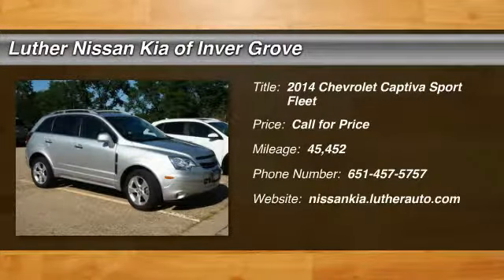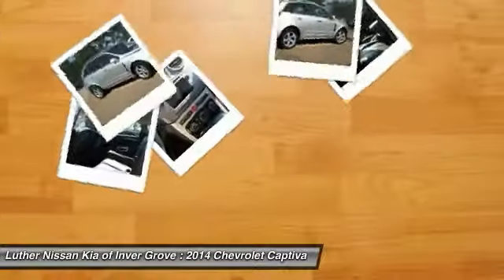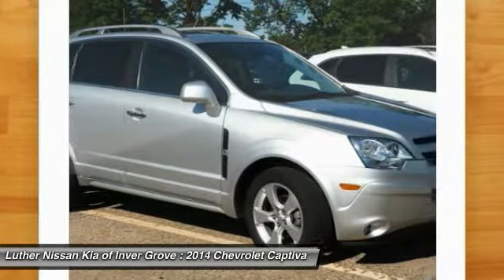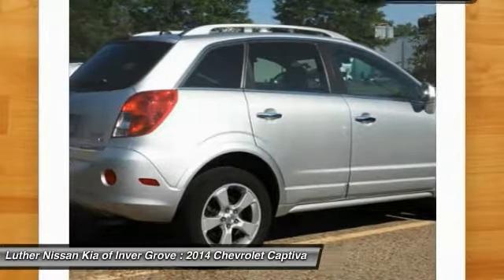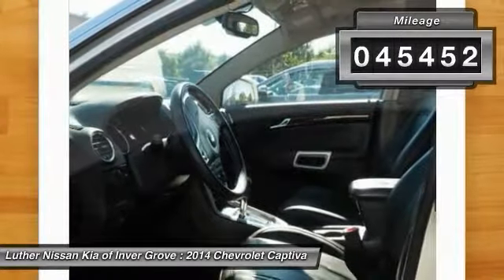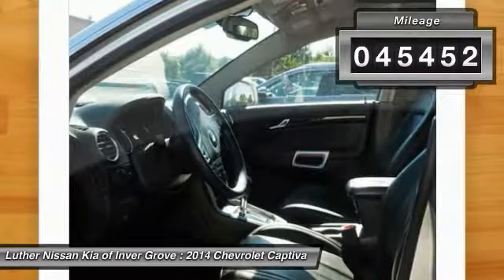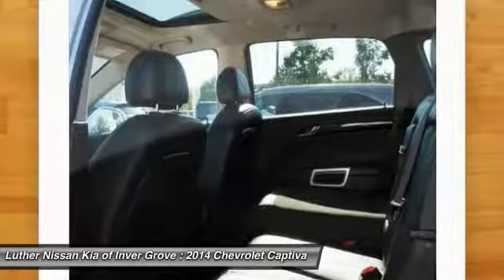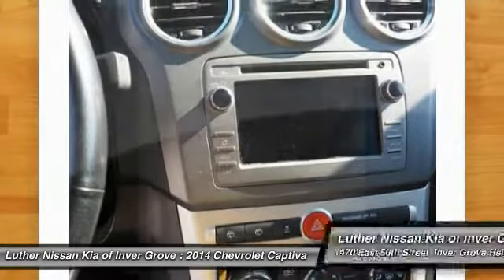2014 Chevrolet Captiva Sport Fleet Inver Grove Heights,St Paul,Minneapolis R44820A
2014 Chevrolet Captiva Sport Fleet

GREAT MILES 45,452! LT trim. EPA 28 MPG Hwy/20 MPG City! Heated Leather Seats, Sunroof, AUDIO SYSTEM, CHEVROLET MYLINK RADIO... CONVENIENCE PACKAGE, Rear Body Air Bag, Onboard Hands-Free Communications System, Alloy Wheels, SUNROOF, POWER, TILT-SLIDING, REMOTE VEHICLE STARTER SYSTEM, LT PREFERRED EQUIPMENT GROUP, SEATS, HEATED DRIVER AND FRONT PASSEN... UNIVERSAL HOME REMOTE, TRANSMISSION, 6-SPEED AUTOMATIC. READ MORE! KEY FEATURES INCLUDE: Aluminum Wheels, Onboard Hands-Free Communications System, Rear Body Air Bag EXPERTS ARE SAYING: CarGurus.com's review says All trims additionally sport 56.4 cubic feet of cargo space with the rear seatbacks folded, and this space is augmented by fold-flat front passenger seatbacks lineup-wide.. Great Gas Mileage: 28 MPG Hwy. Chevrolet LT with SILVER ICE METALLIC exterior and BLACK interior features a 4 Cylinder Engine with 180 HP at 6700 RPM*. WHY BUY FROM US: Luther Nissan Kia is one of the premier dealerships in the country. Our commitment to customer service is second to none. We offer one of the most comprehensive parts and service department in the automotive industry. Our primary concern is the satisfaction of our customers. Our online dealership was created to enhance the buying experience for each and every one of our internet customers. Some of the used vehicles we offer for sale may be subject to unrepaired recalls for safety issues. You can check whether a vehicle is subject to open recalls for safety issues at safercar.gov Horsepower calculations based on trim engine configuration. Fuel economy calculations based on original manufacturer data for trim engine configuration. Please confirm the accuracy of the included equipment by calling us prior to purchase.